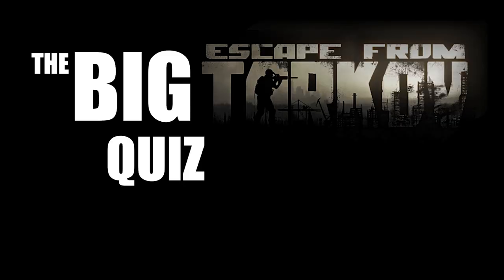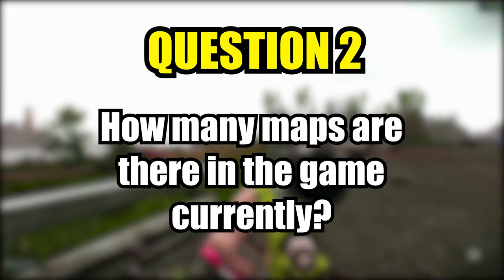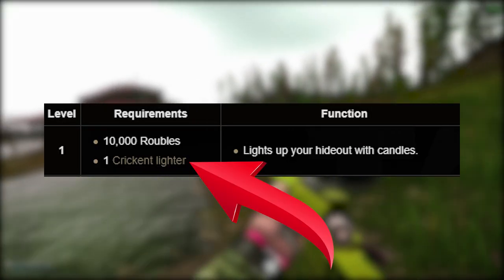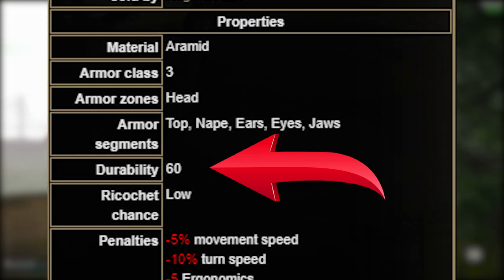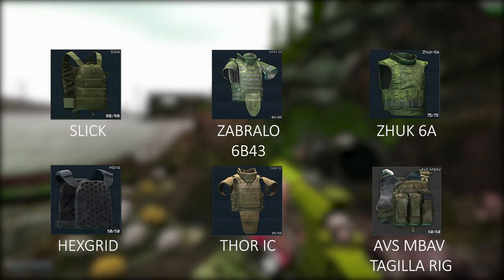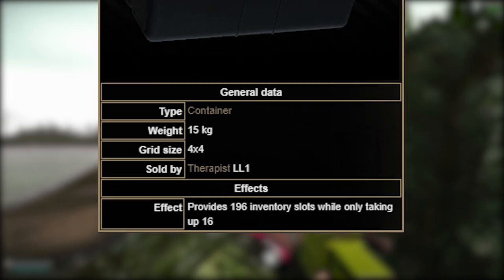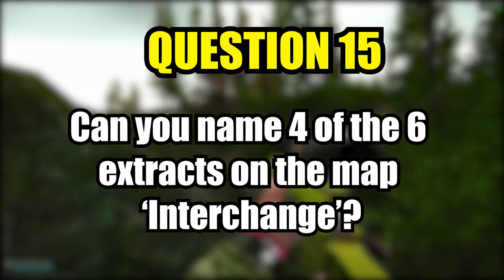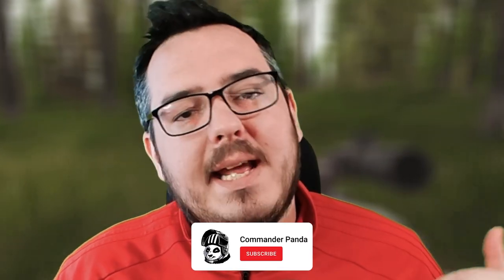Escape From Tarkov Quiz - Part 1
How much do you know about Escape From Tarkov?

Put your knowledge to the test in the big Escape From Tarkov Quiz part 1!

Drop your score in the comments and let's see if anyone can get full marks!

NO cheating!

My PC Specs
AMD Ryzen 7 3700x CPU
MSI Geforce RTX 3070 Gaming X Trio GPU
32gb (2x16gb) 3200Mhz Corsair Vengeance RAM
Asus Tuf Gaming x570 Plus WiFi Motherboard
Samsung 970 Pro 1tb M.2 NVME SSD
Western Digital Black 250gb M.2 NVME SSD
Seagate Barracuda 1tb HDD (x2 in raid 0)
EK-AIO 360 D-RGB Cooler
LG 27GL850-b 144hz 1ms 1440p Monitor
Philips 273V 1080p 75hz Monitor
Logitech G915 Lightspeed Wireless Keyboard
Elgato Streamdeck
Elgato Facecam